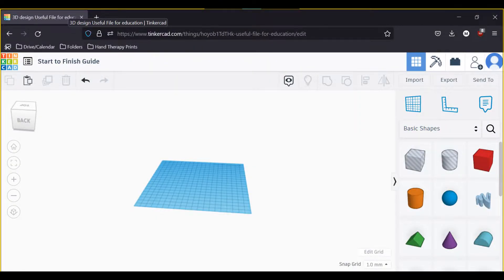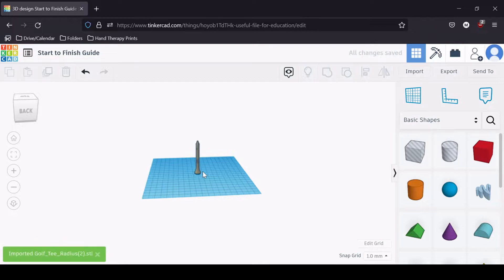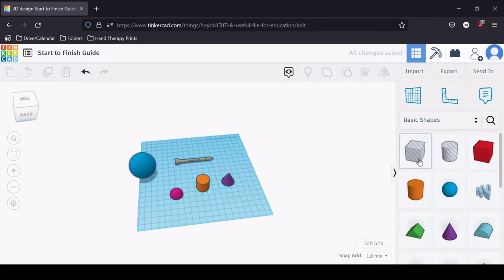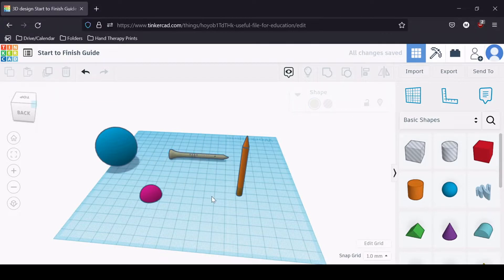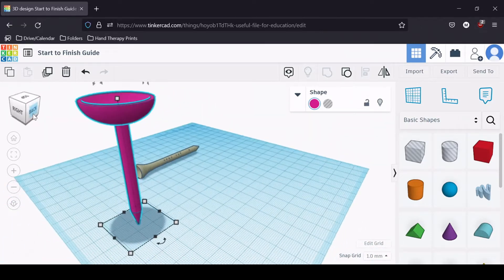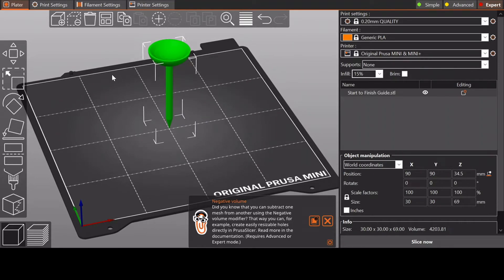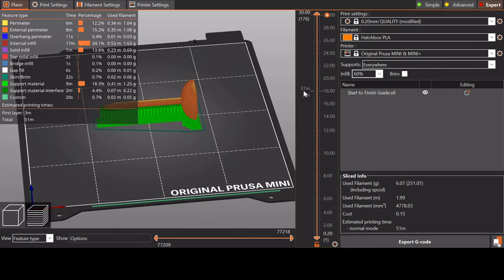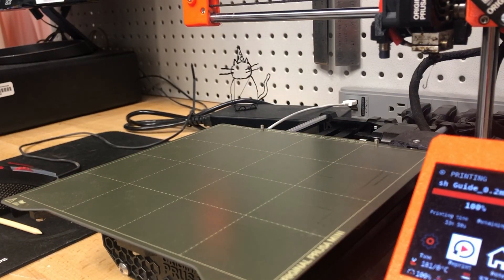3D Printing Start to Finish Quick Guide l OT3d.org